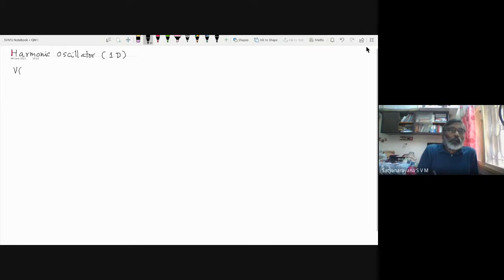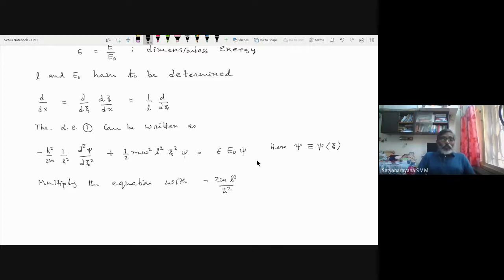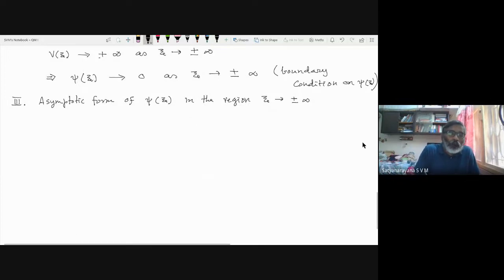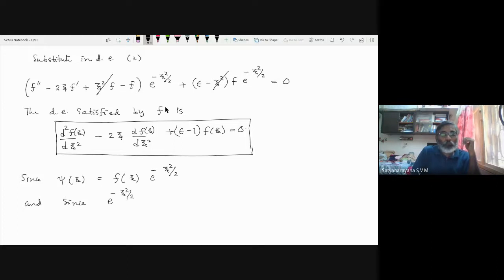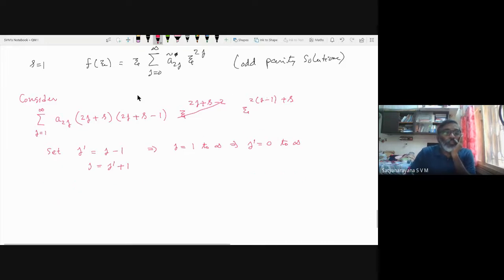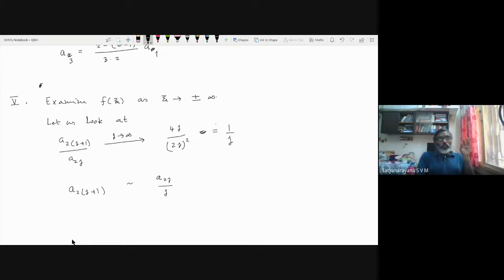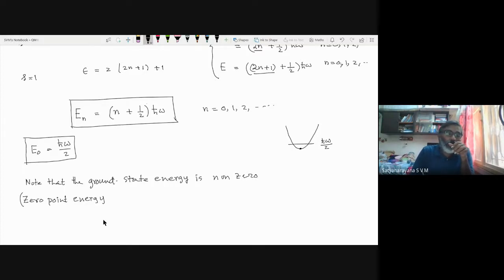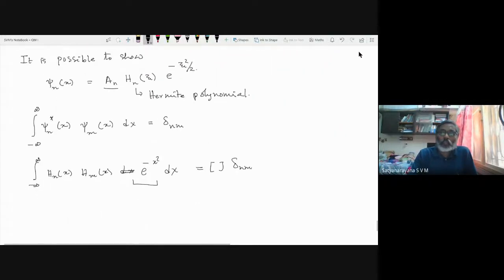Quantum Mechanics I | Lecture 13 | Harmonic Oscillator (1D)